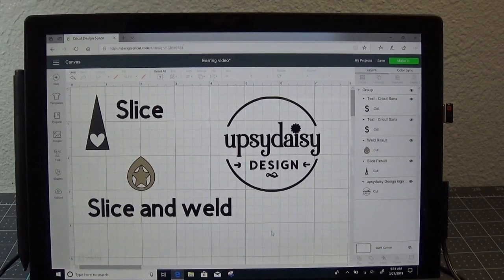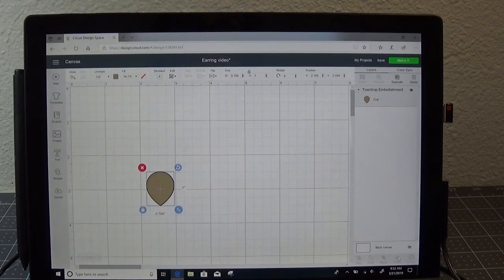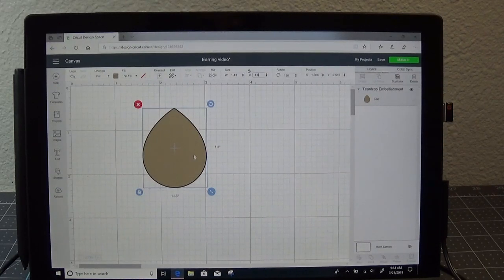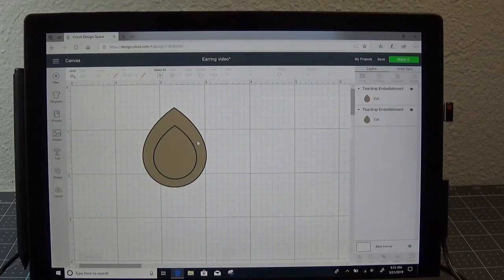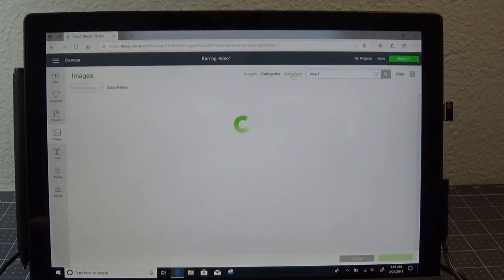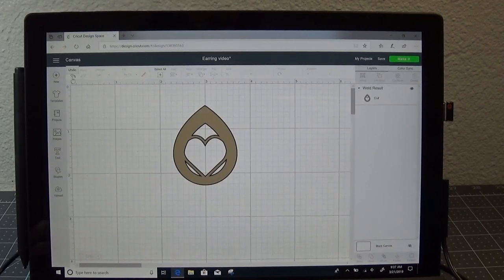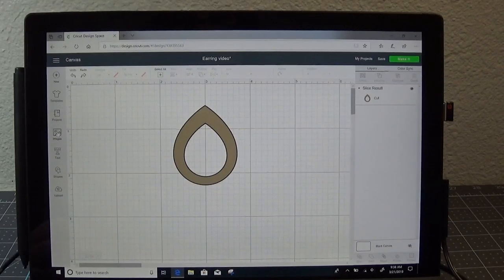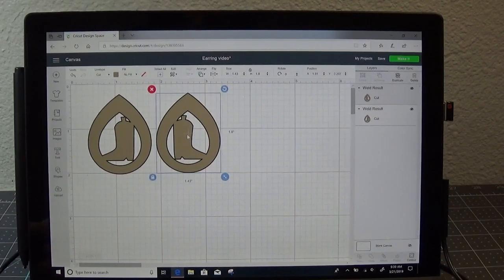Earrings 102 slice & weld design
How to make your own earring design template in Cricut Design Space.
Using the slice option we will make our own earring design.

For more information on making earrings and Jewelry visit our Facebook group: Cricut and Beyond - Jewelry Makers